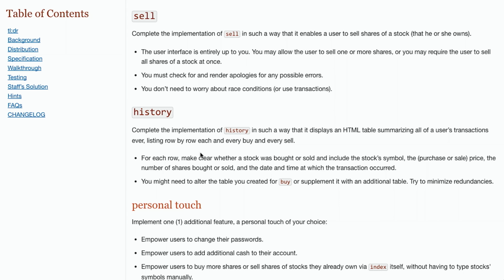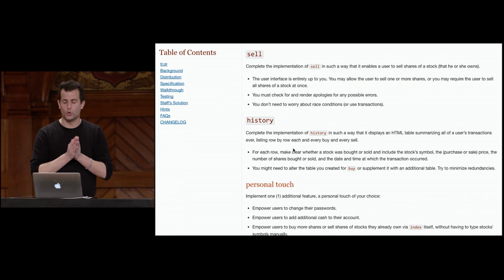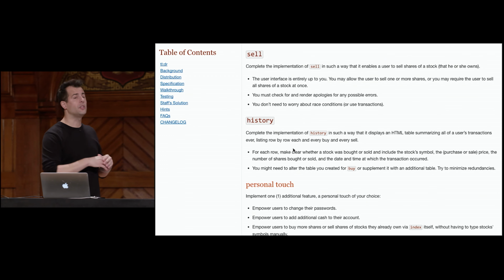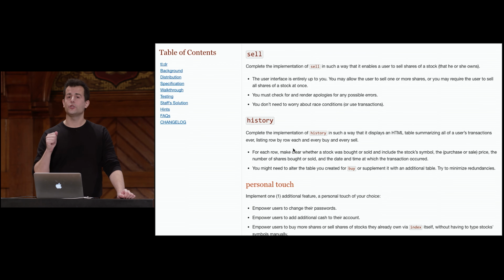C$50 Finance - Sell